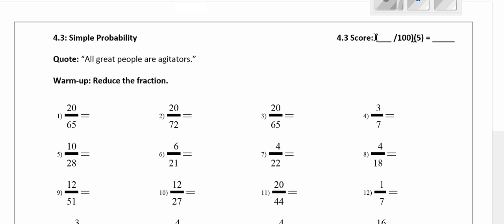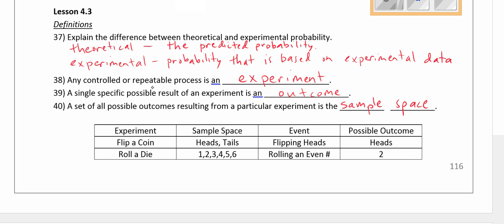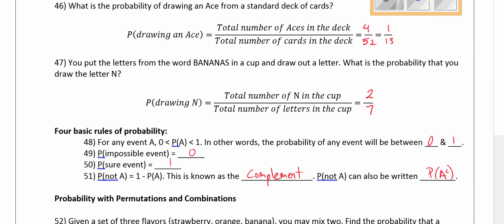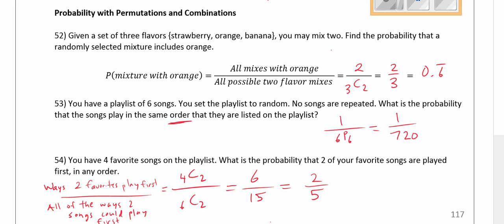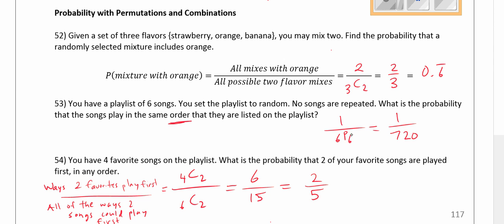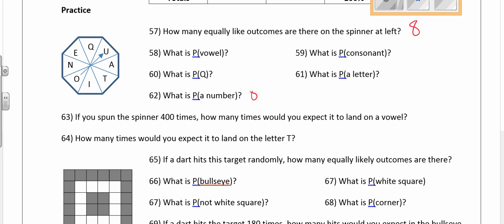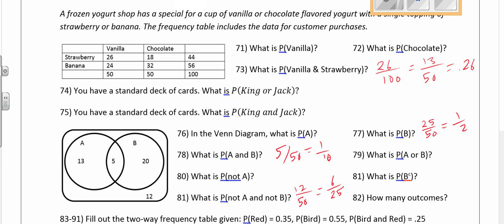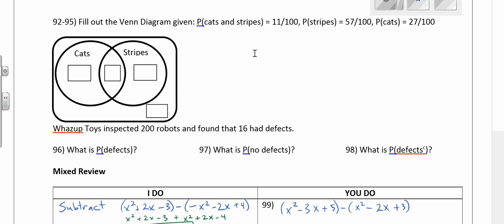4.3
Simple Probability